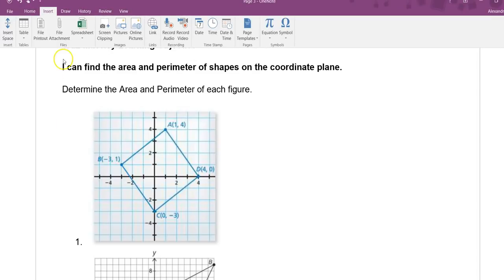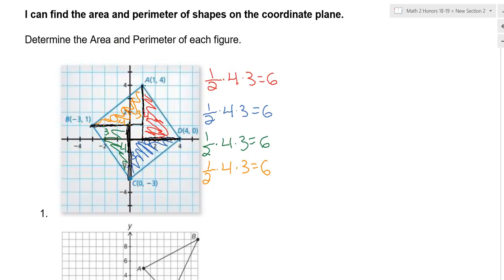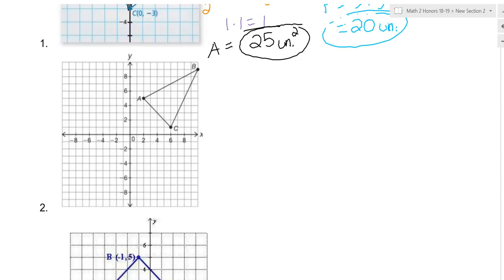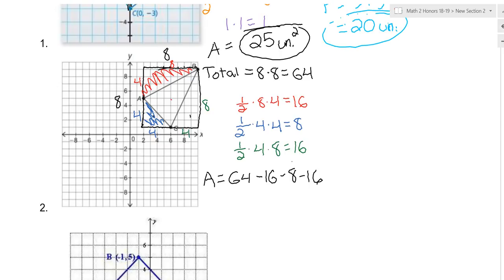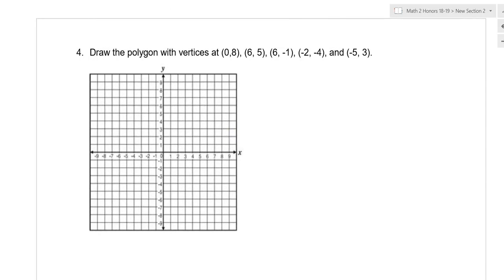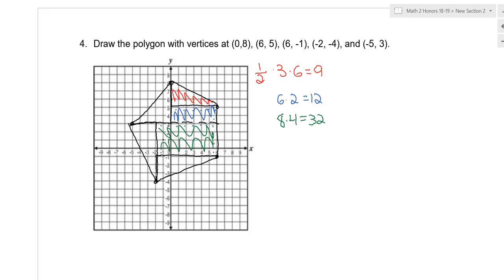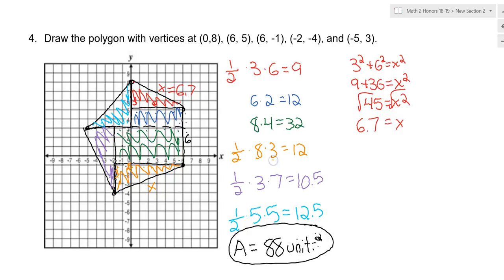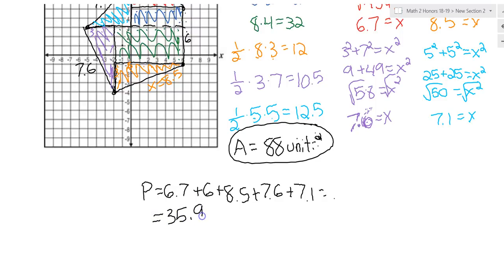Honors KC6 Target 6A 2